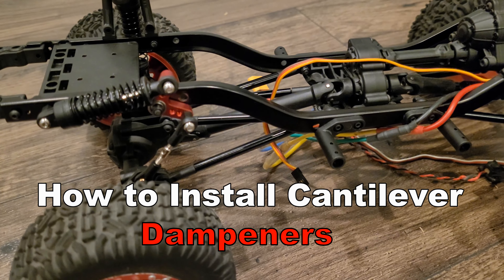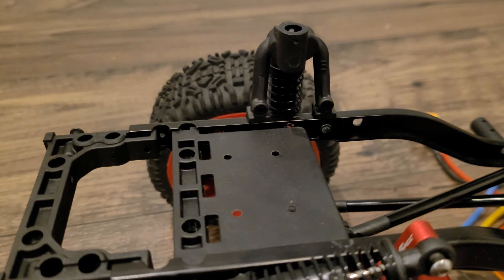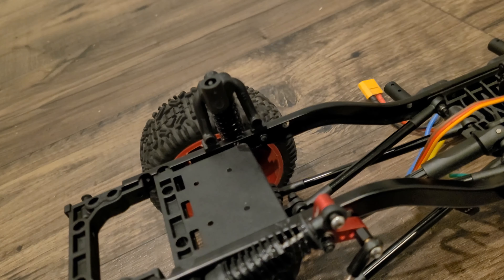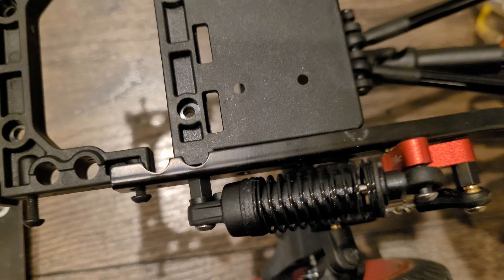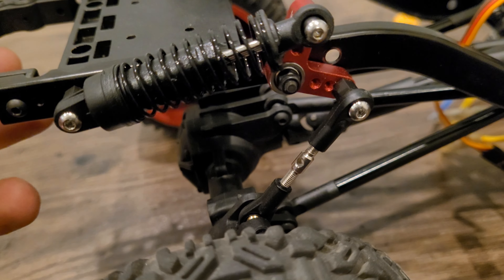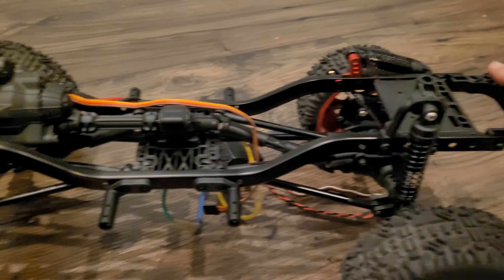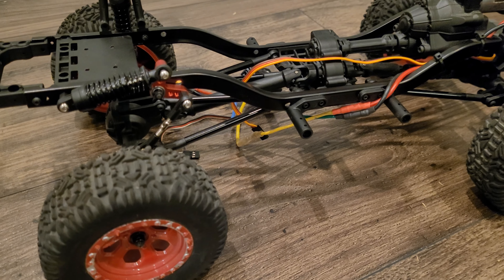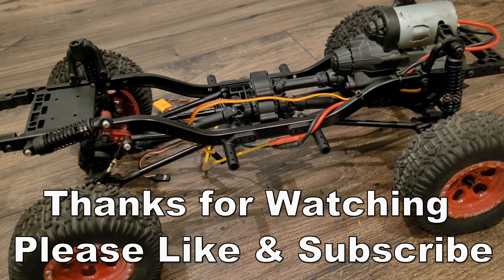How to Install Cantilever or Inline Shocks on your RC Crawler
Tutorial on how to install cantilever or inline style shocks (dampeners) on your RC crawler using inexpensive parts.